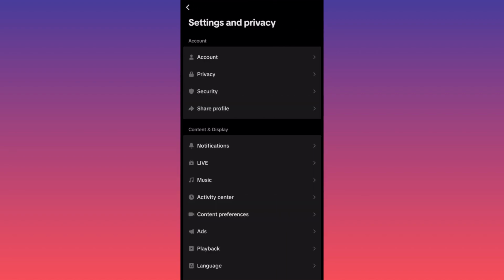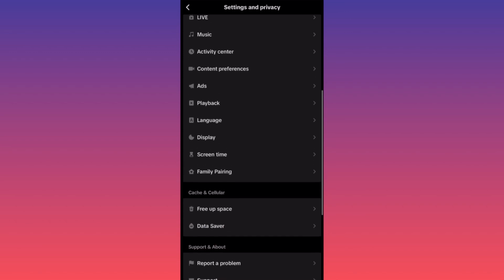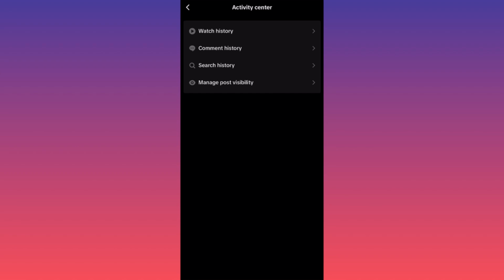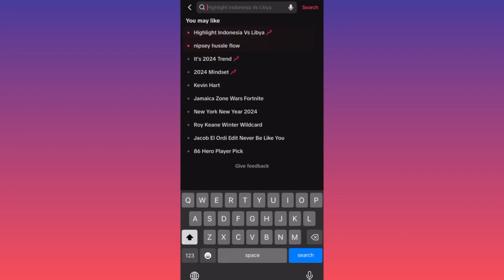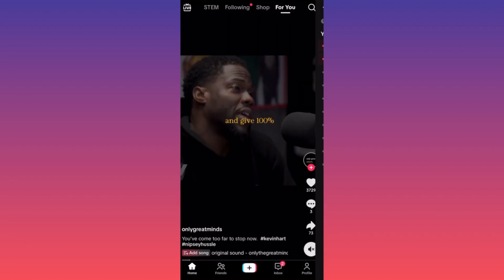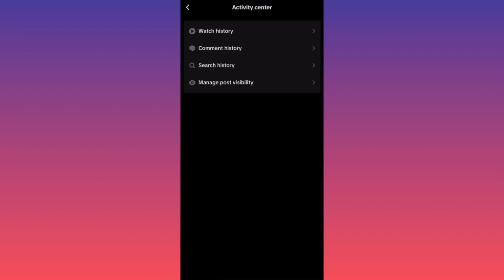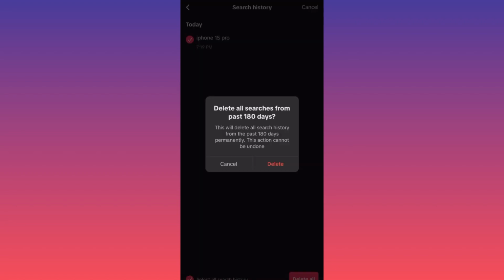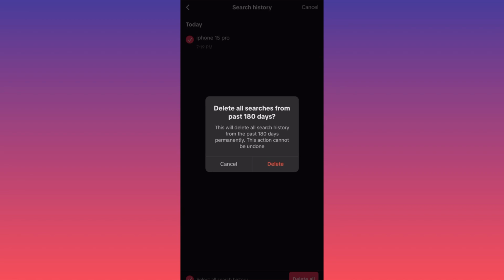How to delete TikTok search history in 2024 (Step by Step)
In this how to delete tiktok search history tutorial video you will learn how to clear search history on tiktok and delete tik tok search history as well as how to clear search history on tiktok. In this tutorial video on deleting TikTok search history, you'll learn how to clear your search history on TikTok. The guide covers steps for both clearing and deleting your TikTok search history, providing insights into managing your search records on the platform. Follow the step-by-step instructions to efficiently clear your search history on TikTok.

📚Elon Musk's Secrets to Success:

📚Maximize Results with GPT-3: